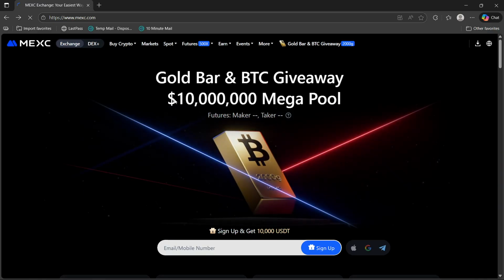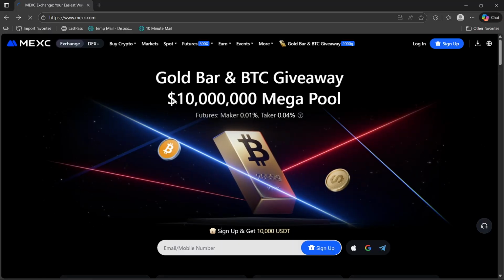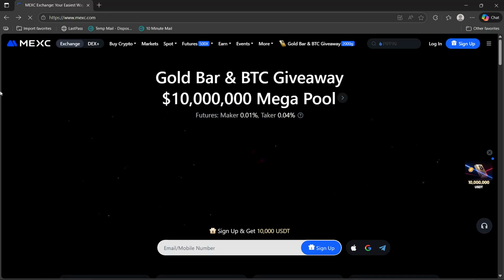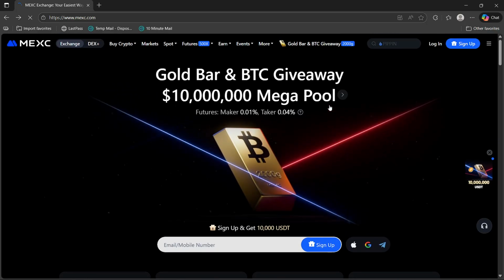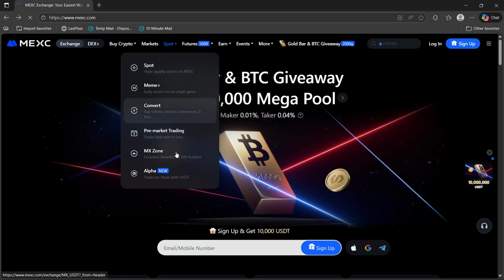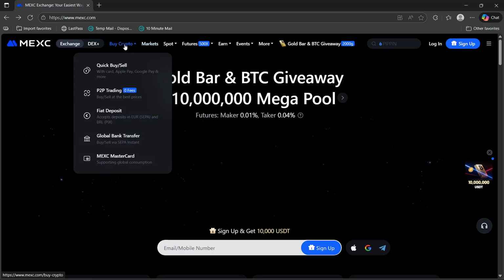How to Use Stop Limit Orders on MEXC Global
In this video, I'll show you how to master stop limit orders on MEXC Global. The method is very simple and clearly described in the video. By following all the steps in the video, you'll be able to easily learn how to use stop limit orders effectively on MEXC Global.